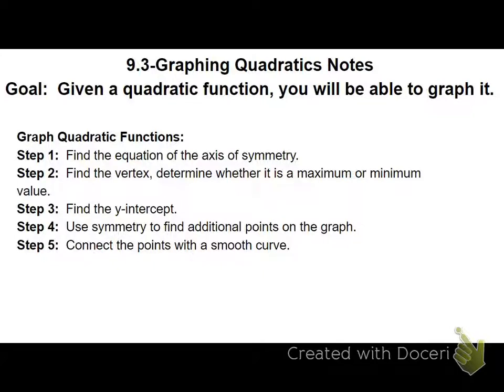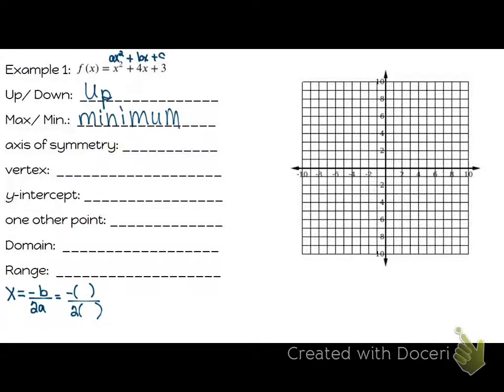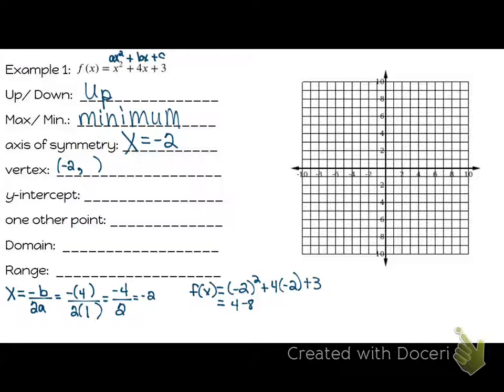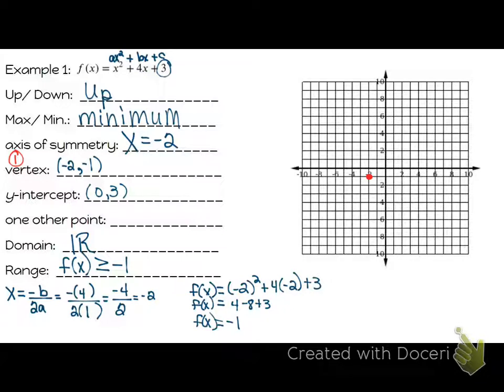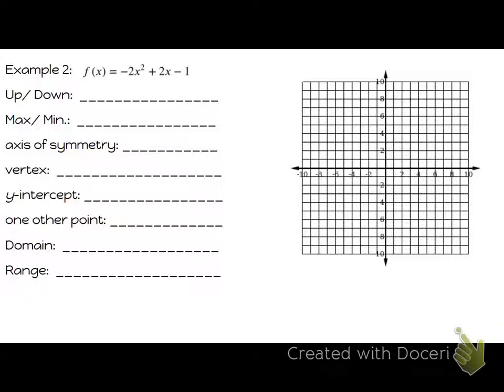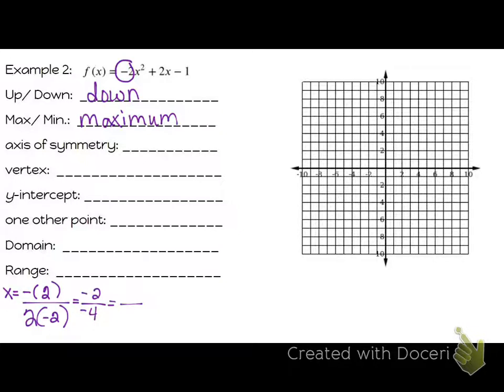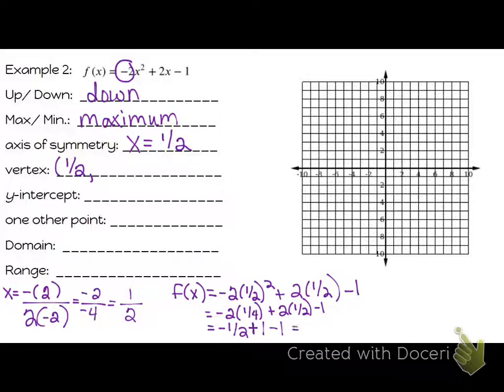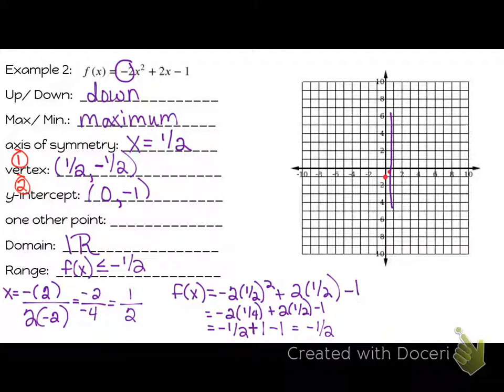9.3 Notes-Graphing Quadratics Example 1-2